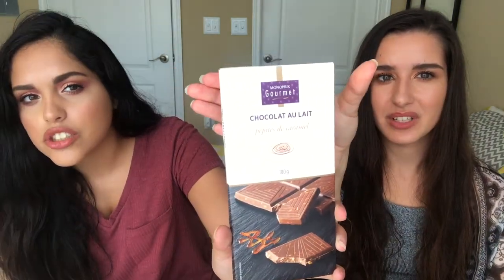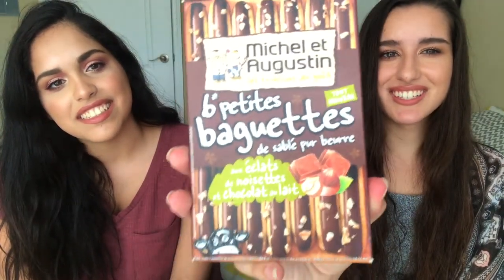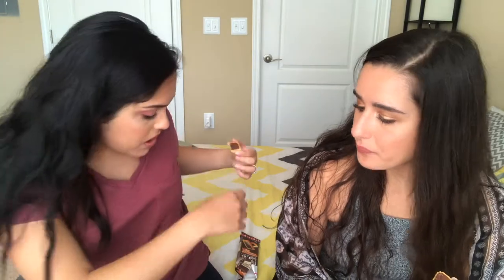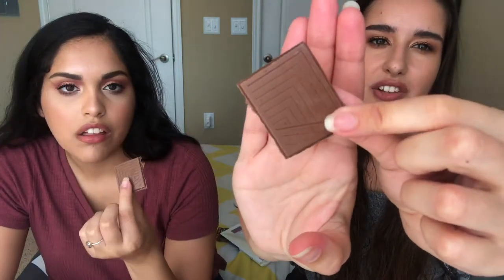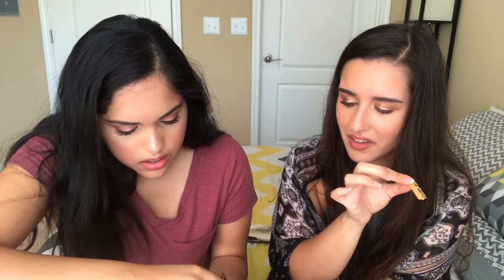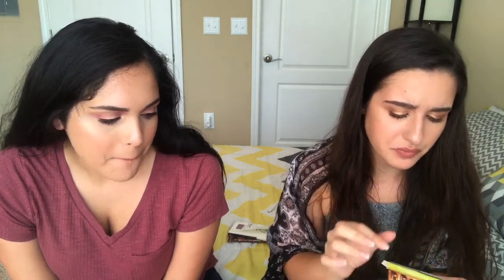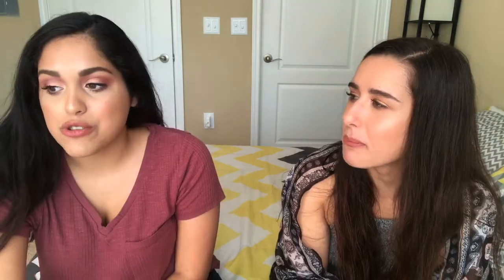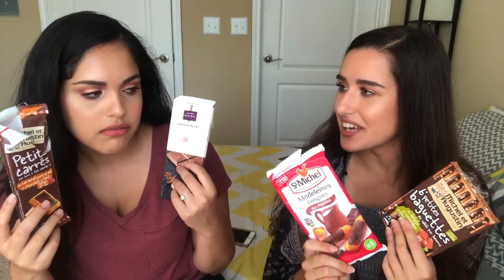Americans Try French Candy | Collab With Henna